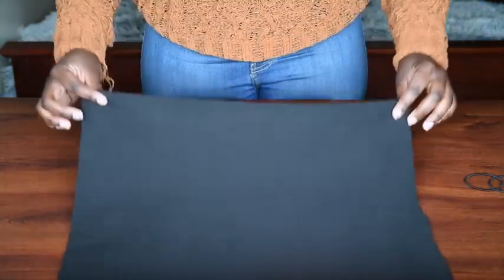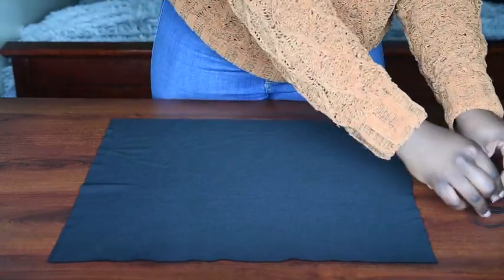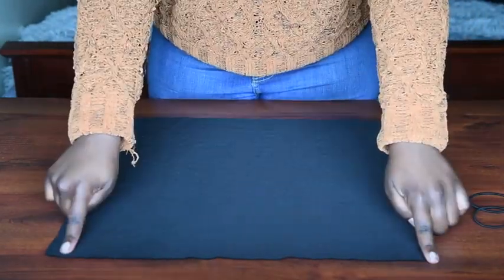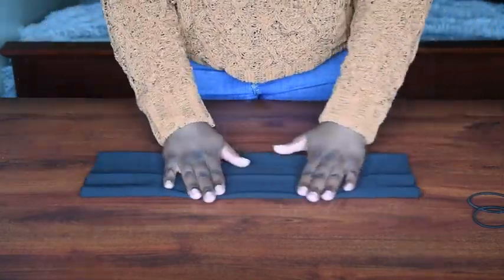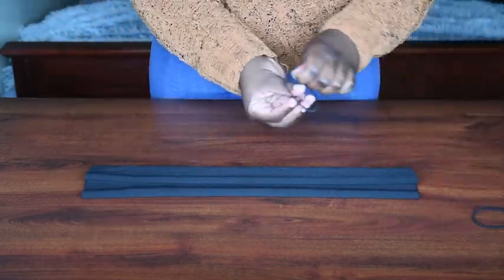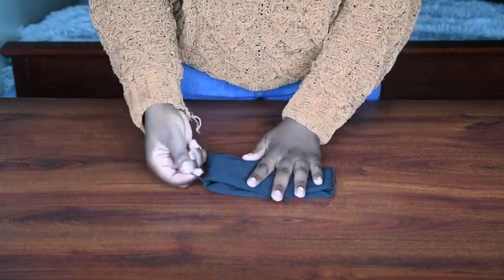How To Make A DIY Face Mask